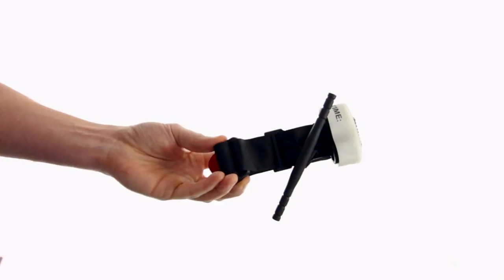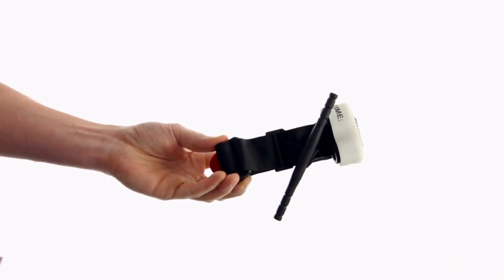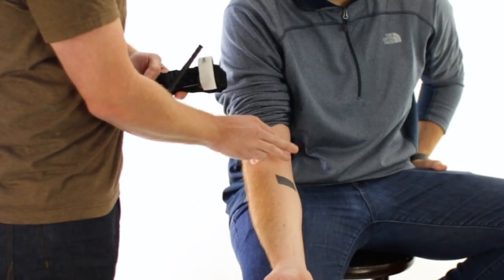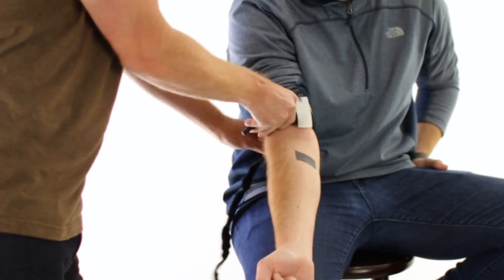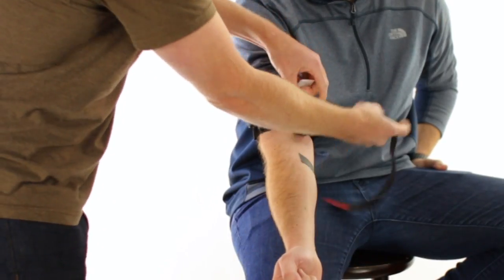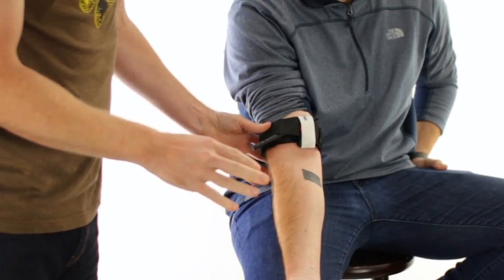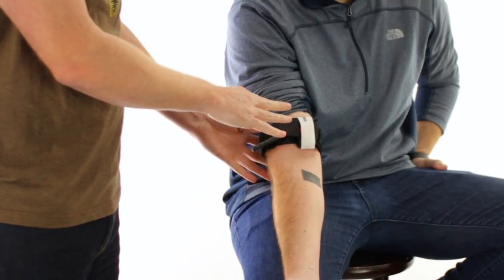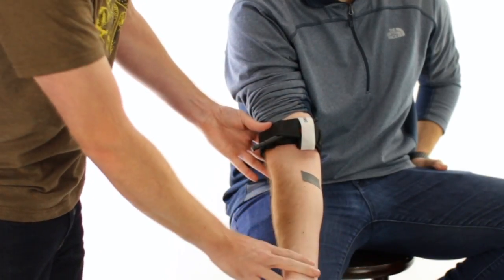The Combat Application Tourniquet (CAT) - EMTprep.com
In this video, we demonstrate how to place a CAT tourniquet.